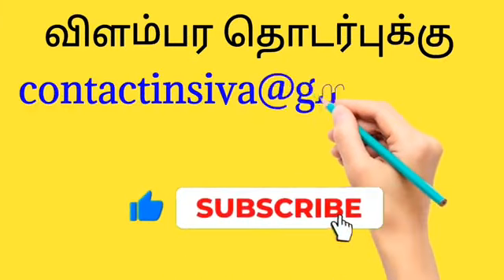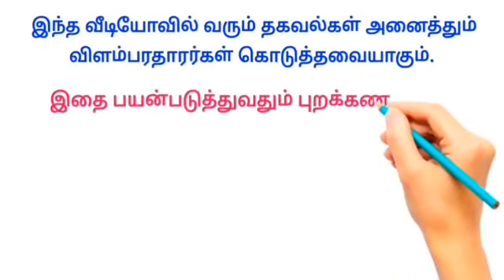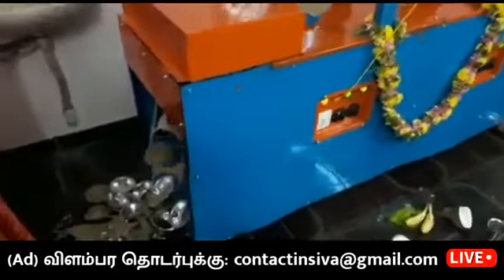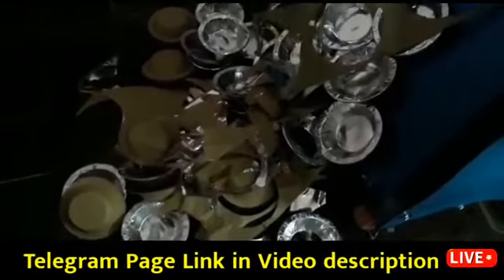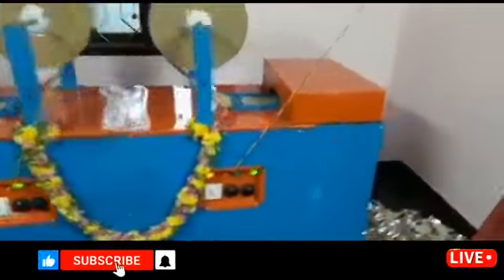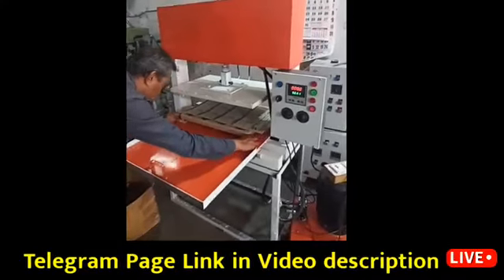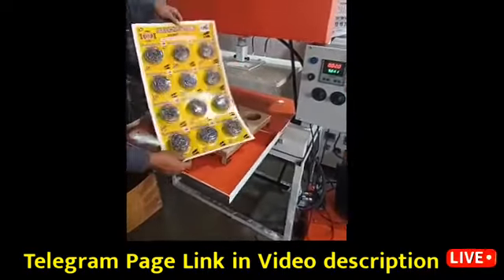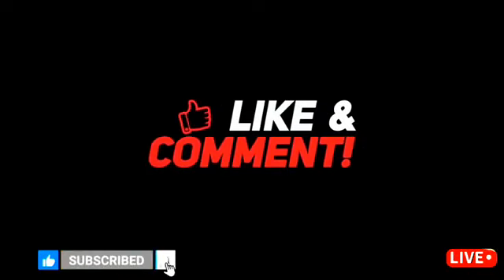தொடர்புக்கு: 97173 16864 || தினமும் வீட்டிலிருந்து செய்து கொடுத்தால் அதிக சம்பளம்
🔺தினமும் புதிய வேலைவாய்ப்பு
தெரிந்துகொள்ள

 Online ல் குறைந்த விலையில்
பொருட்கள் வாங்க 👇

🔺நமது சேனல்களில் வீடியோ விளம்பரம்
செய்ய விரும்பினால்👇 Email ல் அணுகலாம்

If you want to do video advertisement on our channels, you can reach through this email

🔺 நம்முடைய சேனலில் உறுப்பினராக
விரும்பினால் அல்லது ஆதரவு தெரிவிக்க விரும்பினால் 👇

     ✅ மேலும் புதிய வேலைவாய்ப்பு தகவல்களை தினமும் பார்க்க 👇
கிளிக் பண்ணுங்க...👇

👉 SIVA JOB NEWS

👉 WOMEN JOBS TODAY

👉 SV JOBS

👉 SVM JOBS

👉  Home Jobs tamil

👉 SIVA JOB INFORMATION

👉 Mithu Views

Job related tags:-

Job related tags:-

 job wanted 2024
 job vacancies 2024
 job vacant 2024 tamil
 job update 2024 tamil
 job wanted 2024
Wanted
job wanted
job in tamilnadu
 job in tamil
today jobs tamil
today jobs tamilnadu
 tamilnadu today job vacancies
tamilnadu new job vacancies
 tamil job vacancy
 tamilnadu government jobs update
tamilnadu government job vacancy
tn jobs 2024
tn jobs update
 home job vacancy
home job available
 home job update
home job opportunity
part time home job
 work from home
without investment job
latest jobs
latest home job
today job opening
tamilnadu job opening today
job news
 job news tamil
job news tamilnadu
 tamilnadu job news
tamil job news
private job vacant
 private job vacancy
 tamilnadu private jobs
 today private jobs update tamil
government job news tamil
permanent jobs tamil
tamilnadu permanent jobs
siva job news
women jobs today
all tamil jobs
all jobs tamil
Tamilnadu job details
tamil job details
job vacancy details tamil
part time jobs 2024
part time job tamil
part time job tamilnadu
 home business
 tamilnadu home business
 tamil home business

வேலைவாய்ப்பு
 இன்றைய வேலை வாய்ப்பு
 புதிய வேலைவாய்ப்பு
 தமிழ் வேலைவாய்ப்பு
 தமிழ்நாடு வேலைவாய்ப்பு
 தனியார் வேலைவாய்ப்பு
 அரசு வேலைவாய்ப்பு
வேலைவாய்ப்பு செய்திகள்
வேலைவாய்ப்பு தகவல்